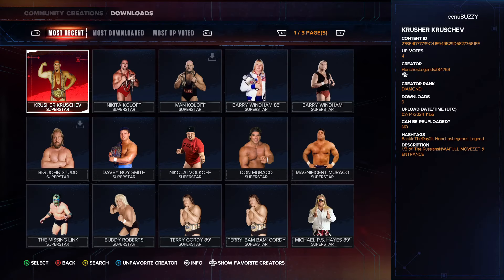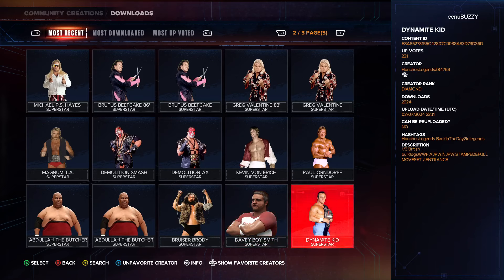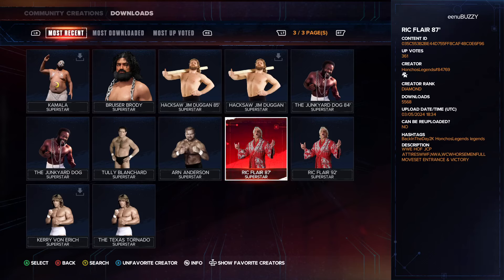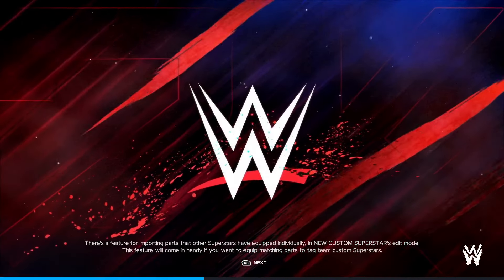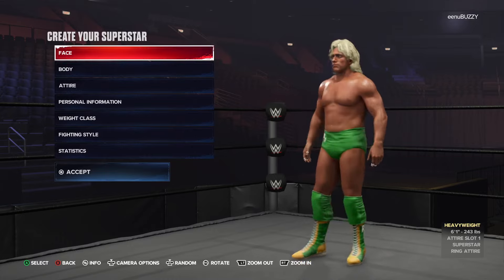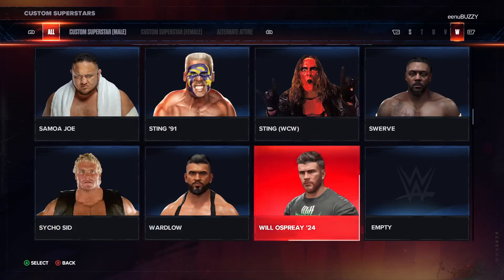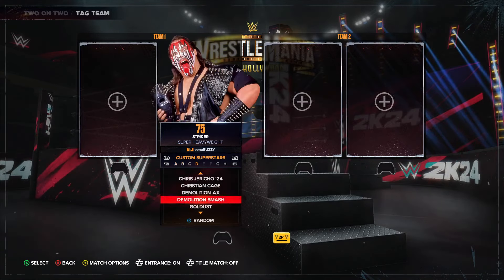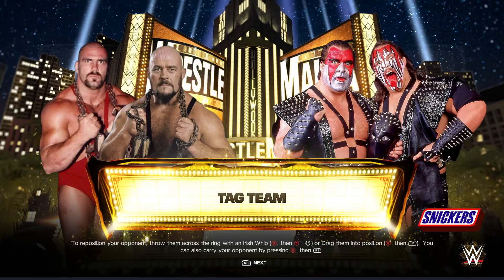WWE 2k24 CAW Creator Showcase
HonchosLegends#84769 is the official id of the creator. He has been doing some amazing work on the wwe 2k series creation suite and uploading the CAWs to the community creation pages for us to download.

A big shout out for HonchosLegends and thanks to all the wonderful creators.

This is a part of a series of videos that will pick selected CAW creators for the WWE 2k24 creation community and highlight their work so that interested users can go ahead and mark them as favorites to stay updated on their latest creations.